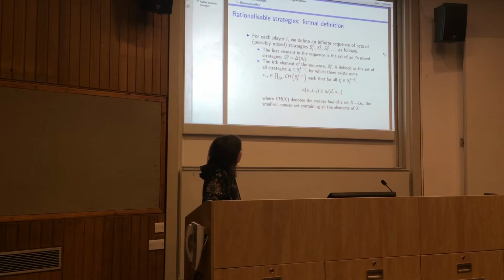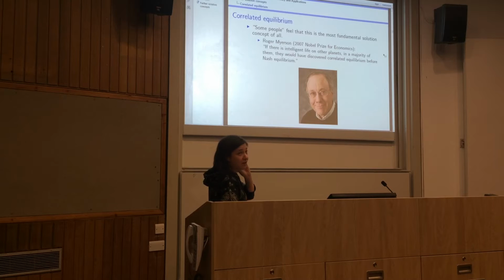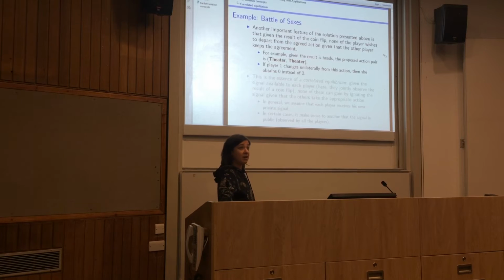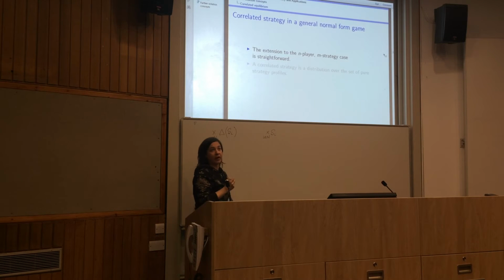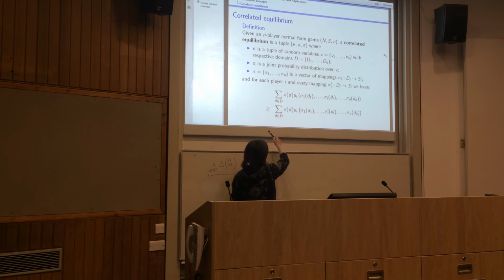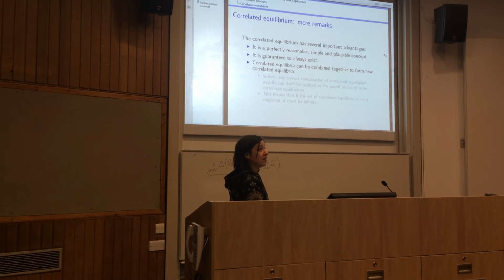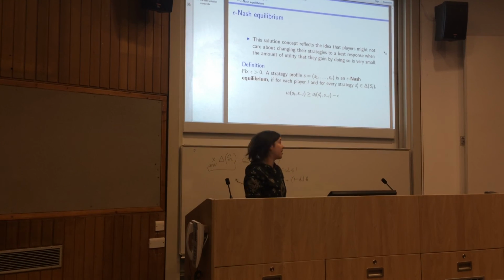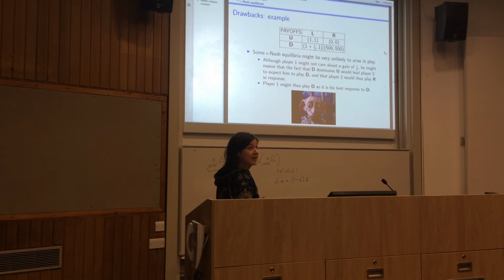Advanced Intelligent Agents - Lecture 2 - Non-cooperative game - Session 1